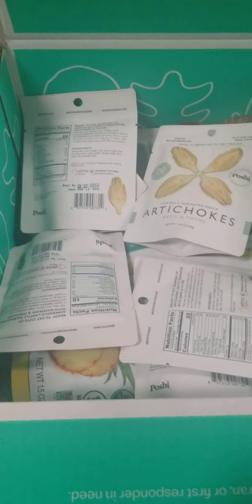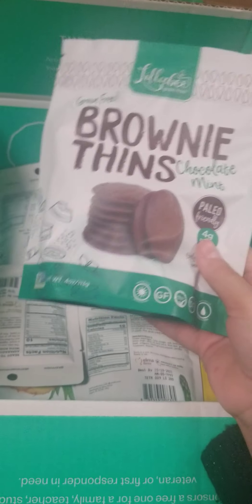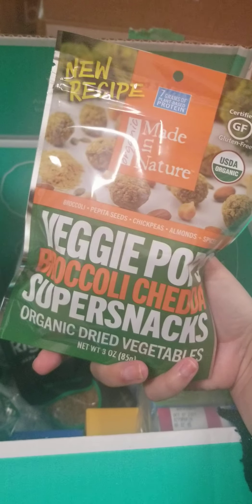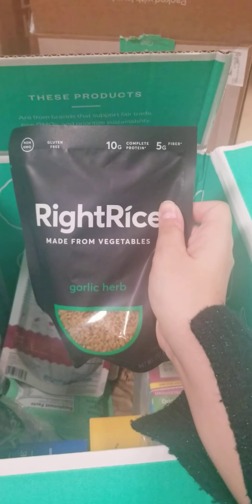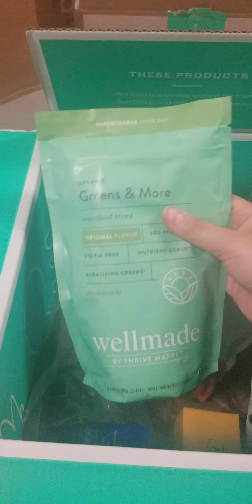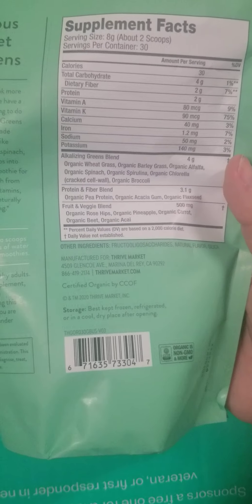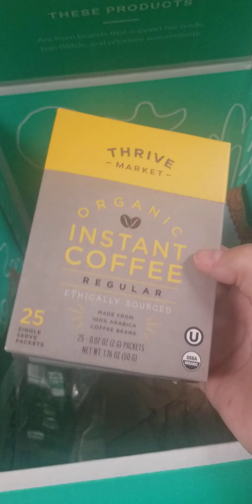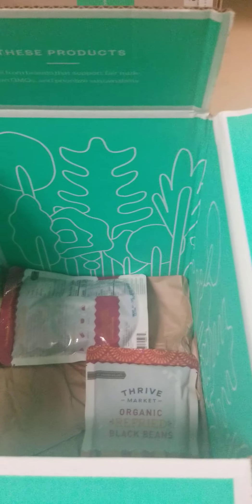Thrive market haul for January-- totally worth it!!